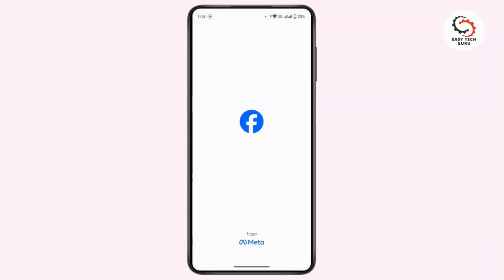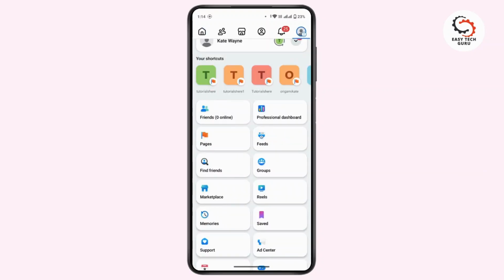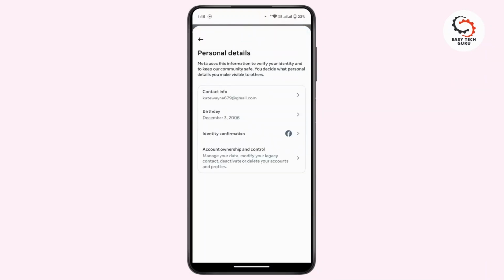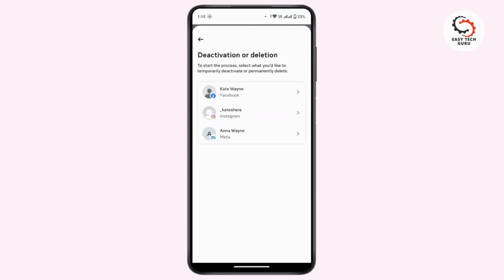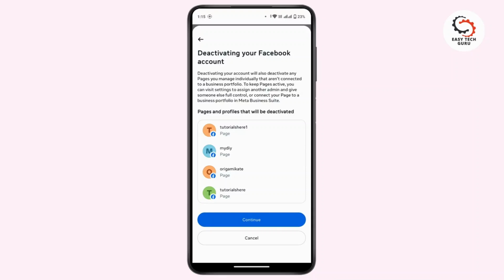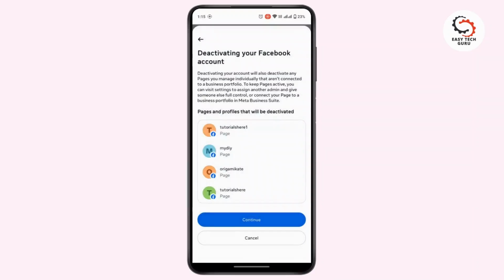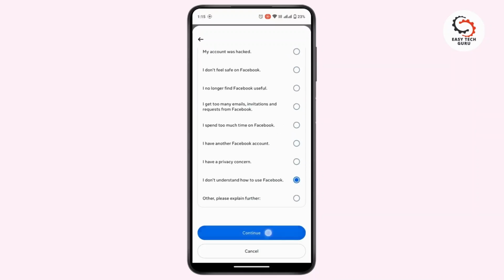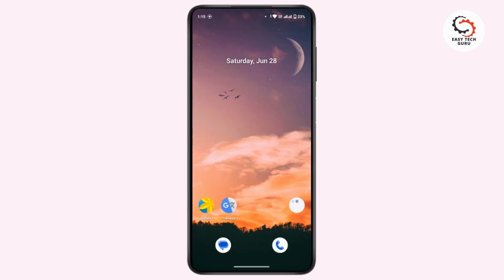How to Deactivate Facebook Account But Keep Messenger Active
Learn how to deactivate your Facebook account but keep Messenger active easily with this step-by-step guide. Whether you want to take a break from Facebook but still chat with friends on Messenger, this tutorial will help you do exactly that. Follow along to deactivate your Facebook account without losing access to Messenger messages and calls.

Chapter Timestamps
00:00:00 - Introduction
Hi everyone, learn how to deactivate Facebook but keep Messenger active.

00:00:10 - Open Facebook App
Open the Facebook app and log in to your account.

00:00:20 - Access Settings
Tap your profile and then tap the settings icon.

00:00:30 - Meta Account Center
Go to Settings & Privacy  Meta Account Center.

00:00:40 - Personal Details
Scroll down and select Personal Details.

00:00:50 - Account Owner Control
Tap on Account Owner Control and then Deactivation or Deletion.

00:01:00 - Deactivate Account
Select Deactivate Account and continue with verification.

00:01:15 - Enter Password & Reason
Enter your Facebook password and provide a reason for deactivation.

00:01:30 - Confirm Deactivation
Confirm deactivation by tapping Continue.

00:01:40 - Open Messenger
Open or install Messenger and log in with your Facebook credentials.

00:01:50 - Messenger Remains Active
Messenger will stay active while your Facebook is deactivated.

00:02:00 - Conclusion